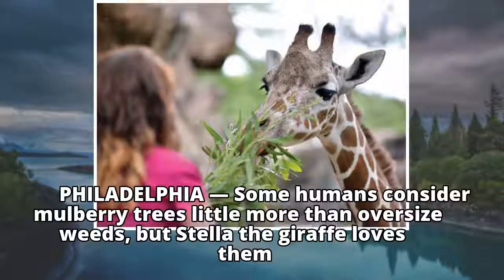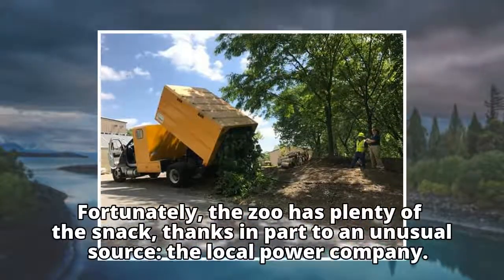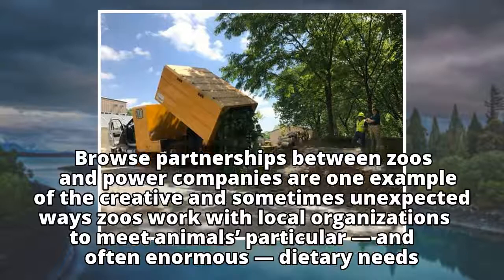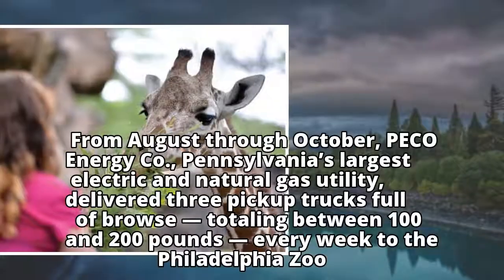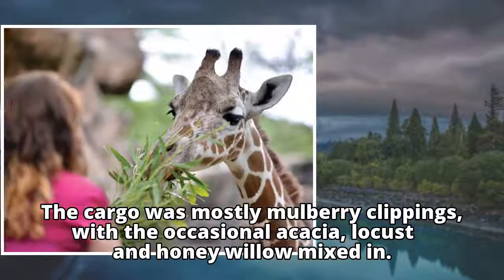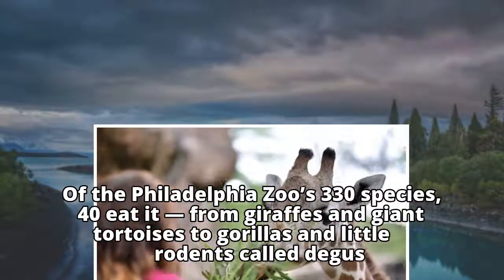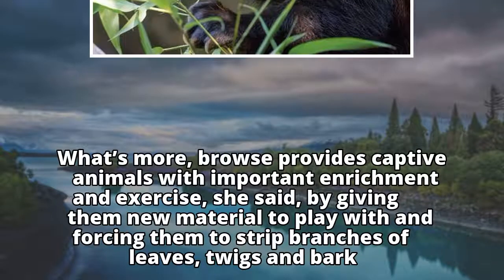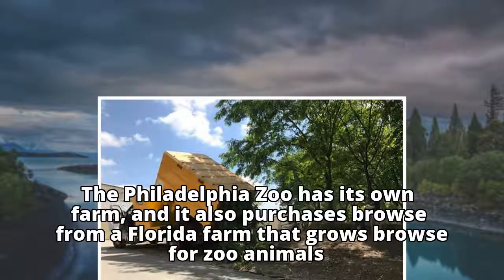A new job for the power company: Feeding giraffes